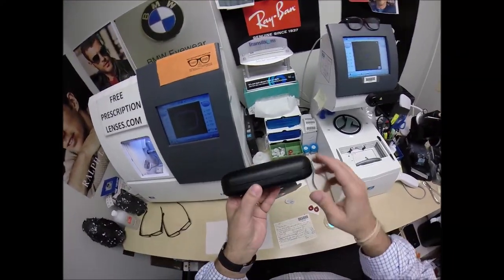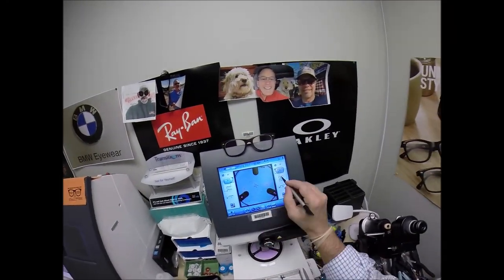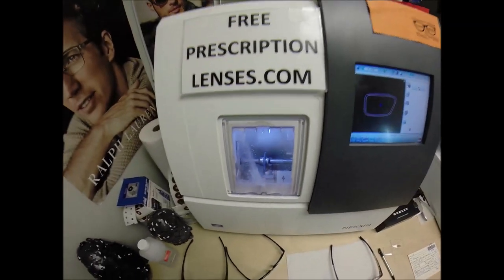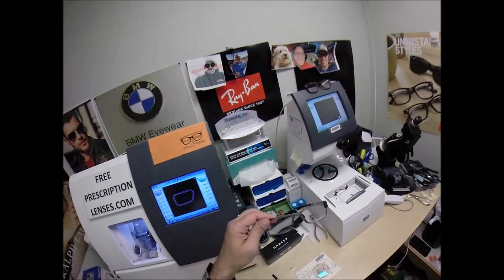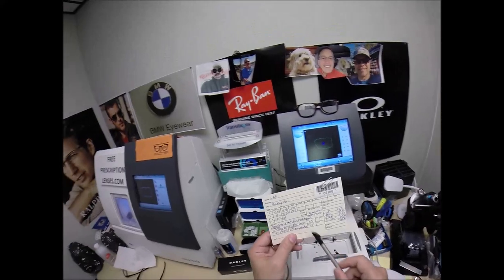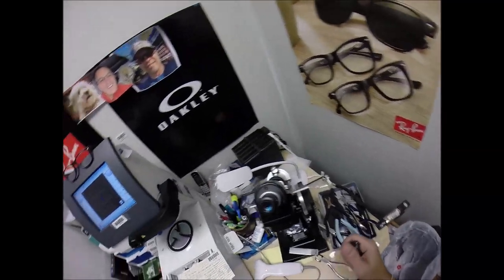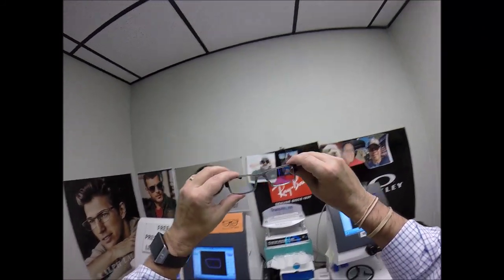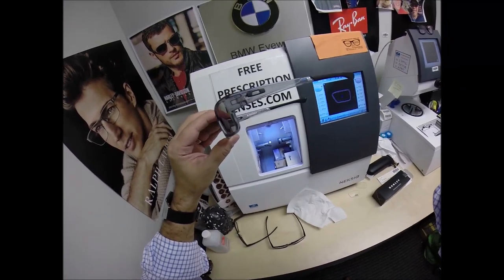Leif's Oakley 8046 AirDrop with Rx Transitions XTRAactive& Blue Flash Mirror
Watch as I cut unbreakable Essilor Ideal Advanced digital free form progressive Transitions XTRAactive gray lenses with the blue flash mirror for Leif's new Oakley 8046 Air Drop size 53 color 03 gray smoke. Baxley Ga. is about to look moe bettah!